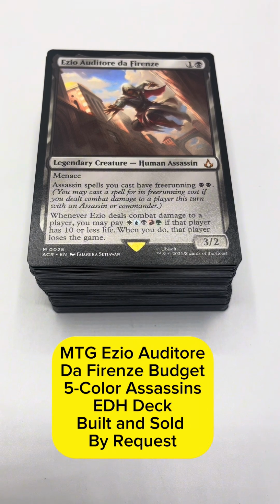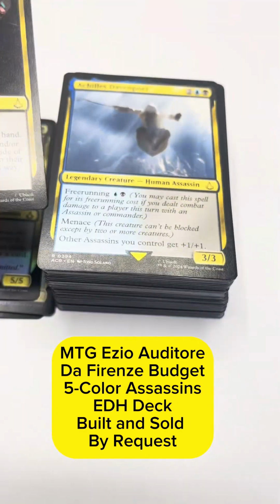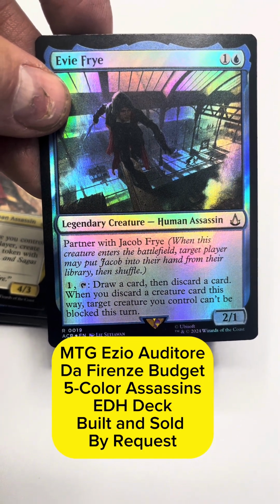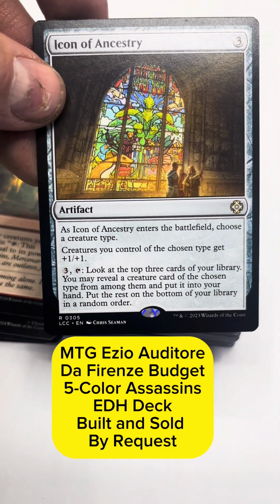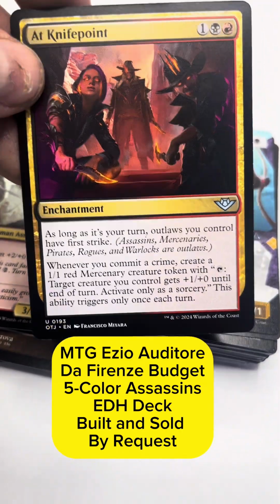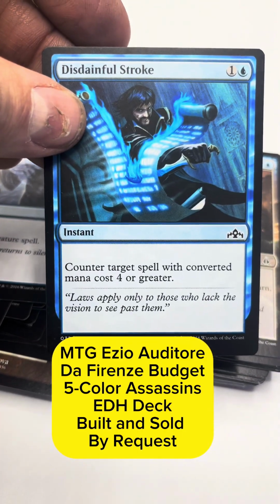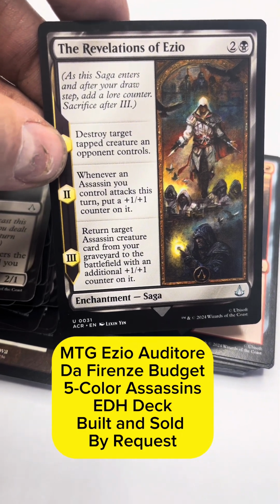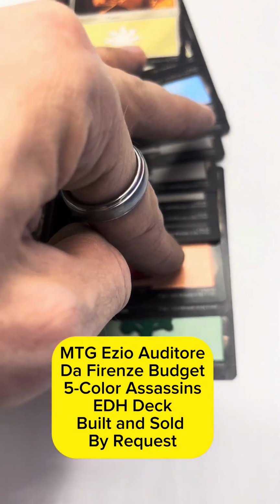MTG Budget EDH Deck Tech: Ezio Auditore da Firenze 5-Color Assassins By Combo of Rocks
All of our deck lists can be found on MTGGoldfish